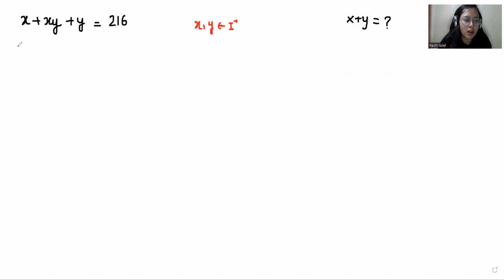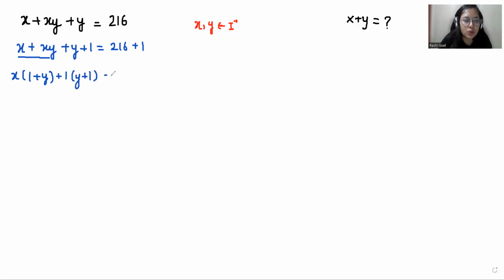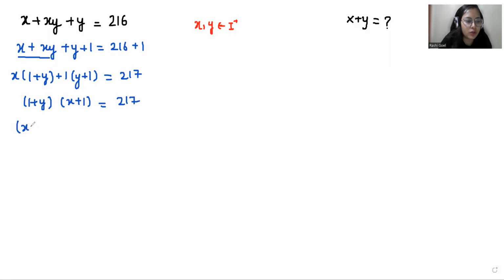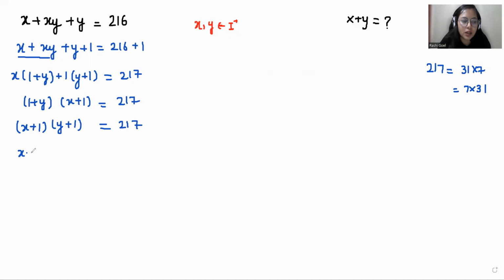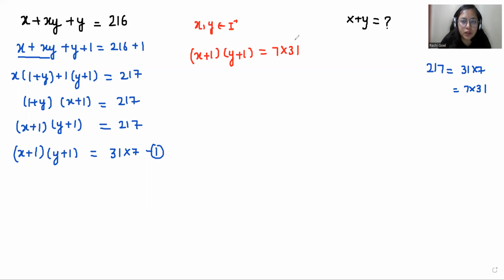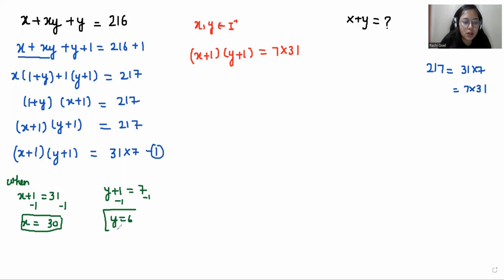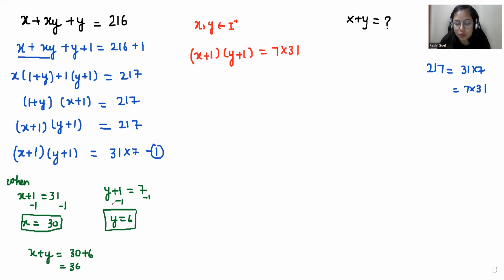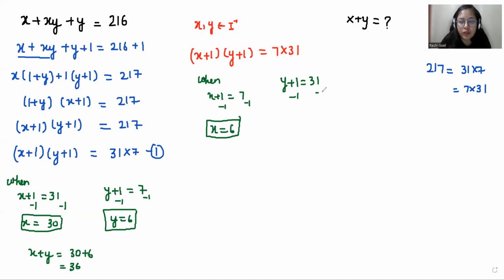Nice Algebraic Problem | IF x+xy+y=216 Then x+y=?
Can you solve IF x + xy + y = 216 Then x + y = ?

x + xy + y = 216
x+y=?
x + y = ?

IF x+xy+y=216 then x+y=?
Find the value of x+y if x+xy+y=216
Find the value of x+y, when x+xy+y=216
find value of x+y when x+xy+y=216
what is the value of x+y when x+xy+y=216
If x+xy+y=216, find the value of x+y

exponent
solving equations with exponents
solving exponents
differentiated education
exponent problem
calculating exponents
negative exponents
multiplying exponents
fractional exponents
dividing exponents
rational exponents
meaning of exponent
adding exponents
python exponential
simplifying exponents
exponent math
exponent 2
integral exponents
adding exponents with same base
exponentiate
negative fraction exponents
subtracting exponents
multiplying exponents with same base
exponent examples